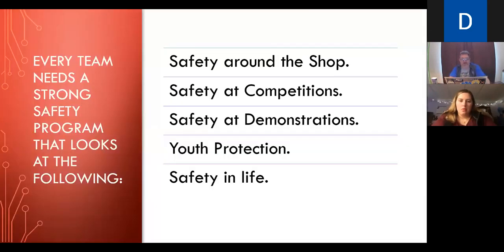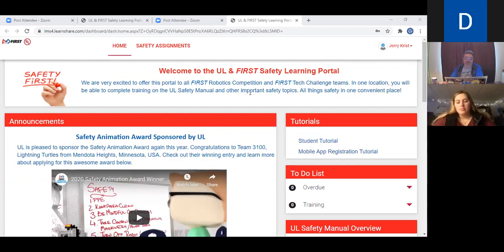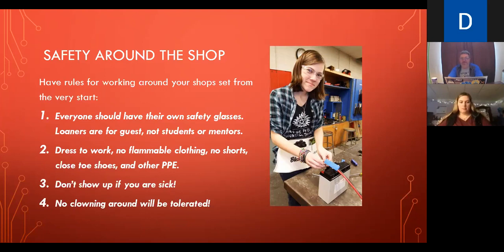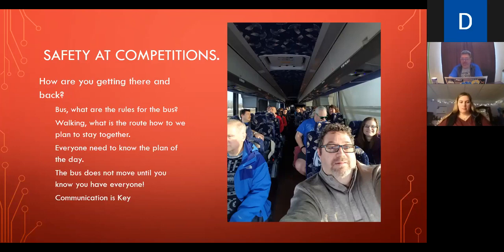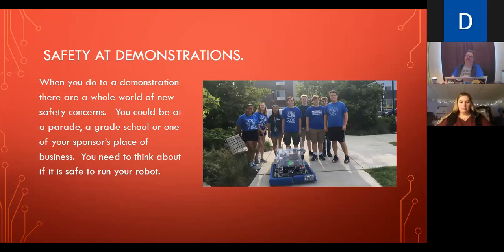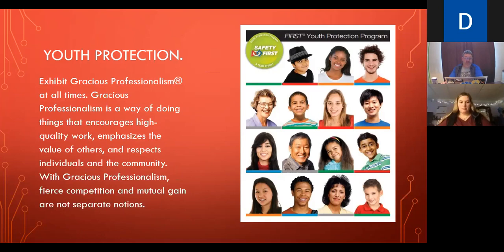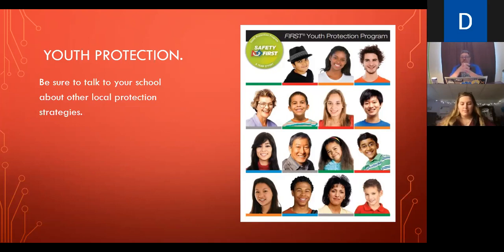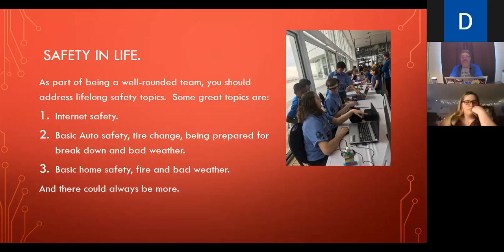Safety Training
FRC Training Day 2020
Session 3; Room 2
Join in as Jerry explains the importance of Safety Training within at team, at events, and in the broader community.